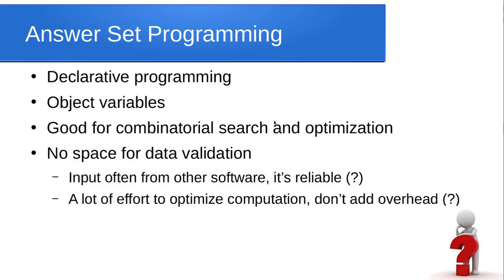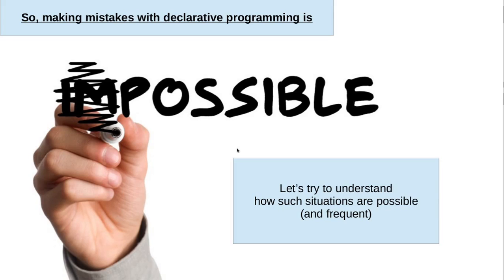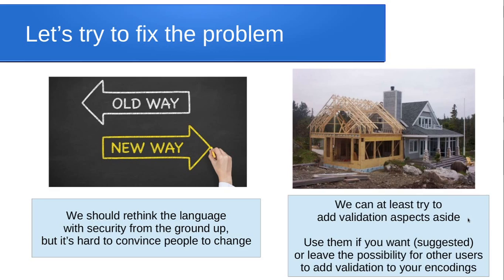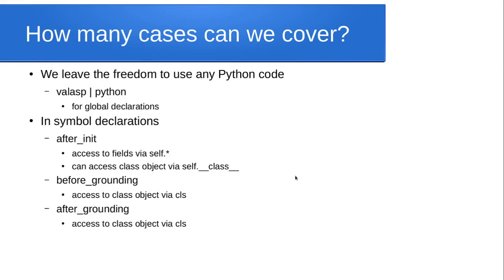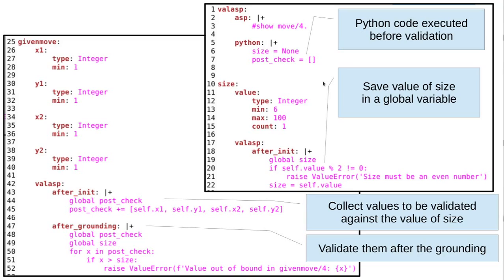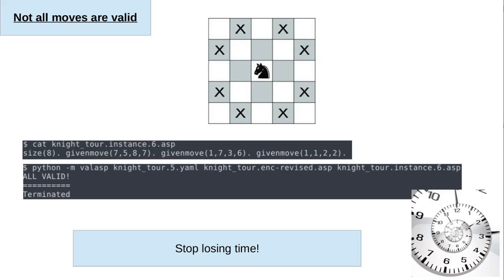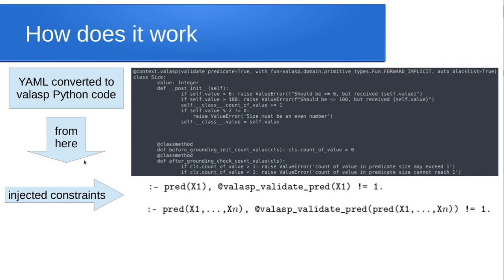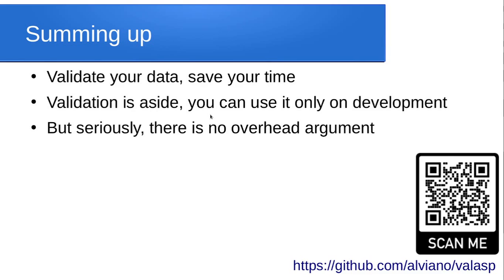PADL 2021 - Data validation meets Answer Set Programming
Data validation may save the day of computer programmers, whatever programming language they use.
Answer Set Programming is not an exception, but the quest for better and better performance resulted in systems that essentially do not validate data in any way.
Even under the simplistic assumption that input and output data are eventually validated by external tools, invalid data may appear in other portions of the program, and go undetected until some other module of the designed software suddenly breaks.
This paper formalizes the problem of data validation for ASP programs, introduces a declarative language to specify data validation, and presents a tool to inject data validation in ordinary programs.
The proposed approach promotes fail-fast techniques at coding time without imposing any lag on the deployed system if data are pretended to be valid.
Additionally, the proposed approach opens the possibility to take advantage of ASP declarativity for validating complex data of imperative programming languages.